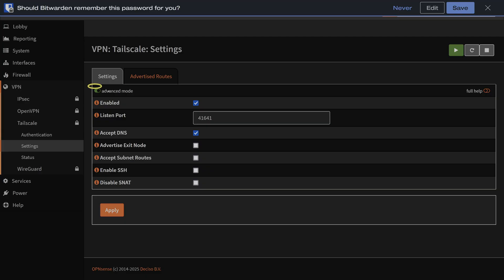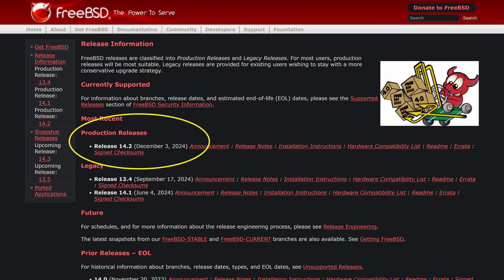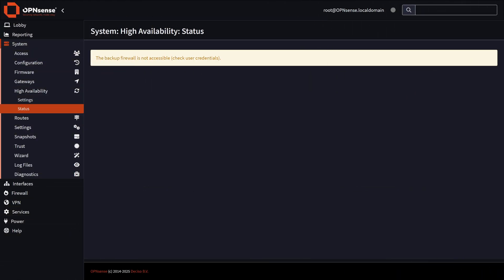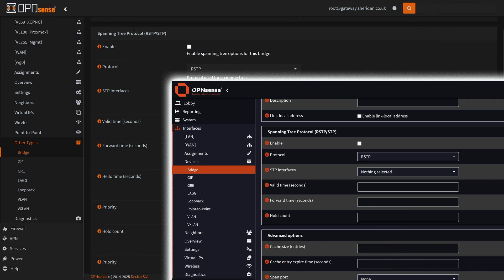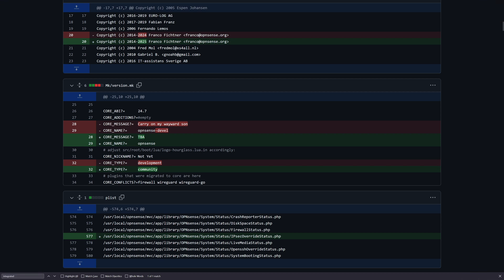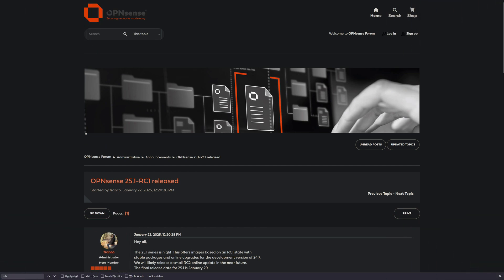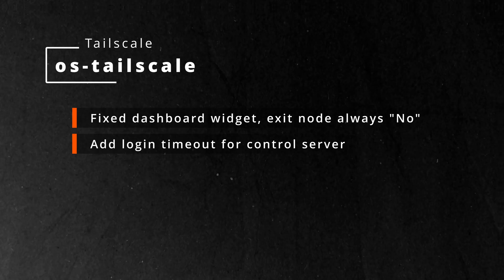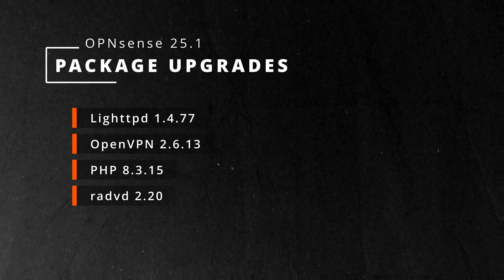OPNsense 25.1 Is Here! What's Hidden Inside?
The latest version of OPNsense, 25.1, has arrived - and it’s packed with exciting updates and improvements!

I’ll walk you through all the major updates and new features packed into this release, including the upgrade to the latest version of FreeBSD, 14.2-RELEASE. This base system upgrade ensures better performance, enhanced stability, and cutting-edge compatibility for your network environment.

Here’s what you can expect from OPNsense 25.1:

👉 FreeBSD 14.2-RELEASE as the new base operating system, bringing improved security, modern features, and better hardware support.

👉 A complete migration of user, group, and privilege management to the modern MVC/API architecture for a more robust backend.

👉 Default Groups.

👉 A revamped *High Availability status page and the removal of outdated features.

👉 Customisable options for `sshd_config`, giving you greater control over SSH configurations.

👉 Persistent notifications for critical system alerts, including low disk space warnings.

👉 A brand-new **certificate widget** to monitor expiry dates and simplify renewals.

👉 A fresh, modern look with **redesigned UI themes**, now offering light and dark modes.

Under the hood, there are plenty of performance and functionality upgrades, such as improved route handling, more flexible firewall options, enhanced logging, and updated DNS and DHCP functionality.

Whether you’re managing a home lab or a large-scale enterprise, OPNsense 25.1 takes your network performance and security to the next level.

Timestamps:
00:00 - OPNsense 25.1 Release Announcement
01:02 - Core System Updates
03:15 - Plugin Updates
04:20 - Package Updates
04:43 - Are these OPNsense update videos useful?

  / sheridancomputers

  / 1036033

  / sheridancompute